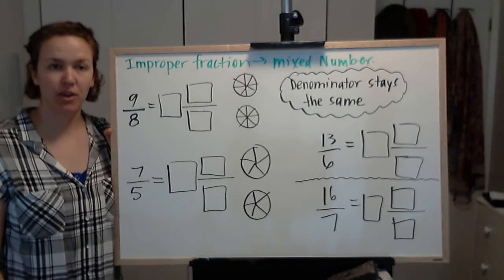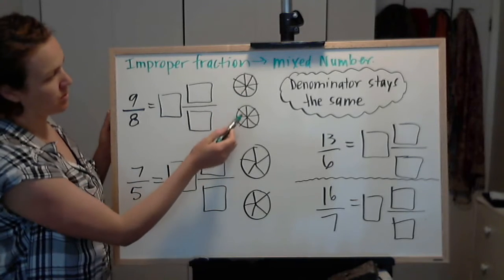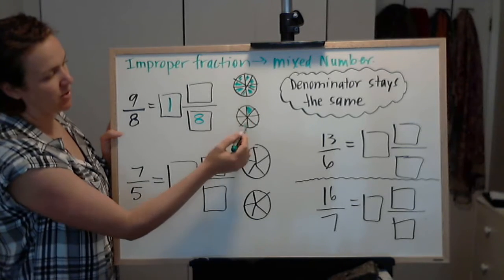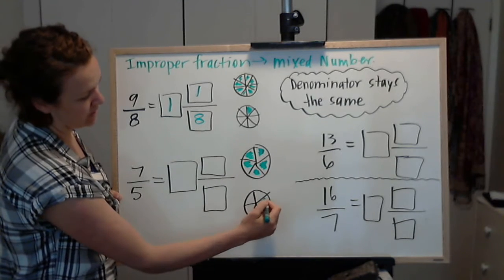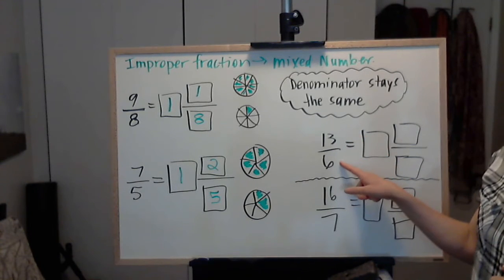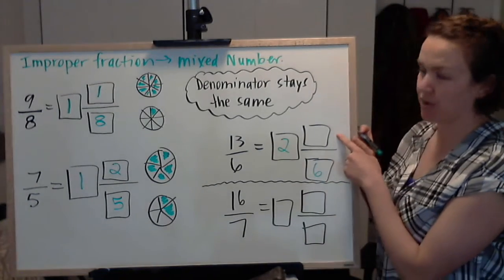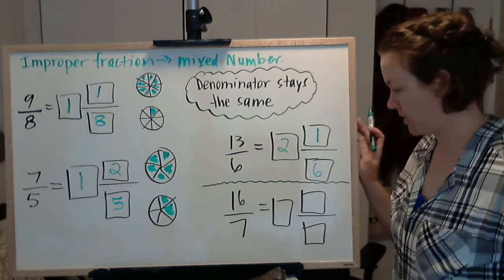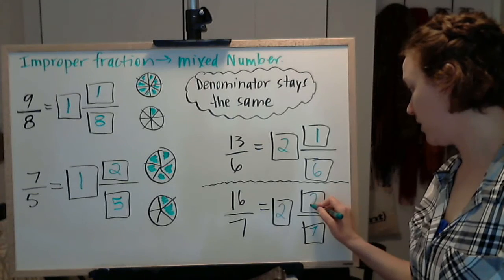Convert Improper Fraction to mixed number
2 ways: draw a picture or use division.